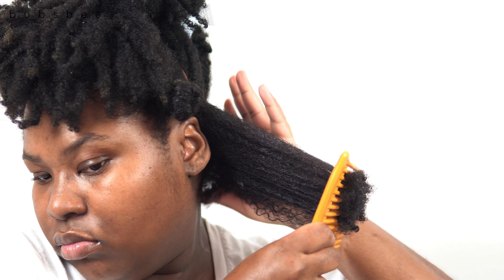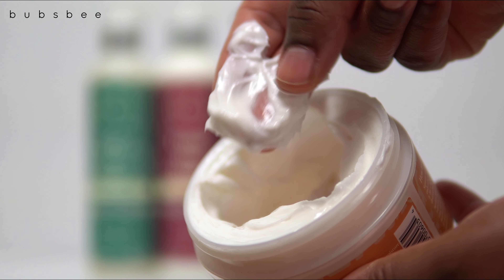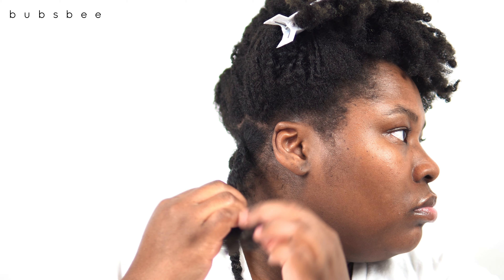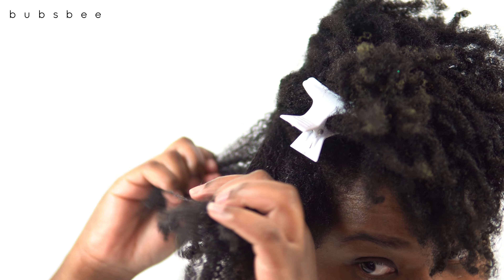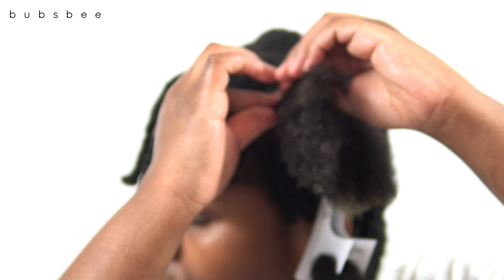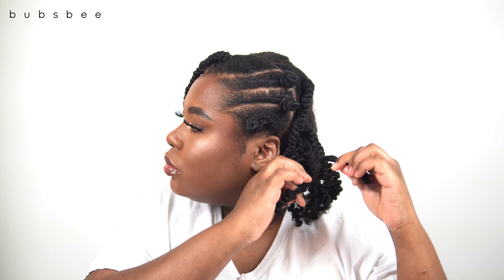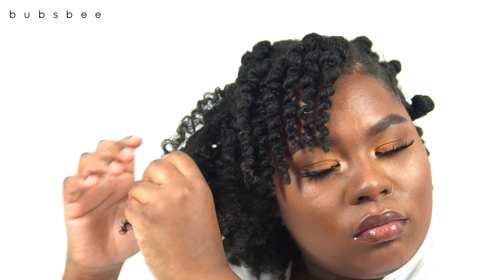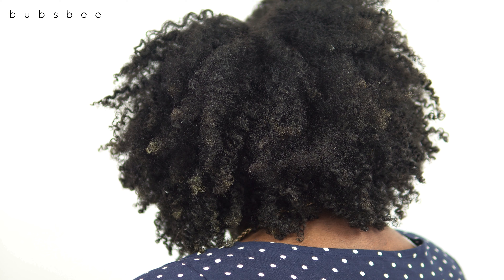THIS ONE PRODUCT CHANGED MY 4C/4B HAIR...(treluxe)| Bubs Bee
It is the perfect time of year to stock up your favorite products from Treluxe. They are having a 30% sale from today until Monday!

Cyber Monday Sale:
·       Valid 11/30
o   Spend $75 or more, get $22 OFF: code: CM22
o   Spend $55 or more, get $14 OFF: code: CM14
o   Spend $35 or more, get $7 OFF: code: CM7
o   Spend $15 or more, get $2 OFF : code: CM2

Curls Supreme 4-in-1 Hydrating Creme
360° CURLS™ Curl Defining Complex
A unique, all natural ingredient system that provides 5-in-1 benefits to nourish + style.
Helps to
Increase curl elasticity
Improve hair flexibility
Hydrate hair/reduce moisture loss
Strengthen hair by stabilizing bonds within the hair’s cortex
Improve the texture of hair and create a smooth, polished appearance

Curl Supreme™ 4-in-1 Hydrating Creme* was created to moisturize, protect, and fortify hair strands, while also providing a soft, supple hold. This thick, smooth, and rich creme provides days of hydration and moisture to your curls, coils, and protective styles. Formulated with natural butters, light oils, and active botanicals, you get the right amount of slip, curl clumpage, and moisture for your best curls. *Formerly called Curl Supreme™ Styling Creme

FAQs ↴
Porosity? Low
Texture? Medium, Coarse Strands
Density? High

🎶 Name:  ↴
Song Title: